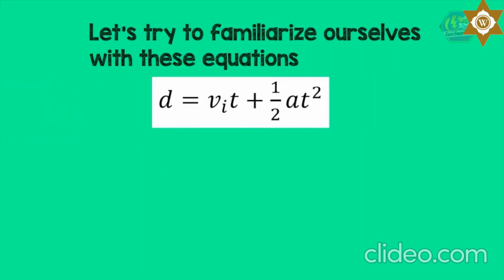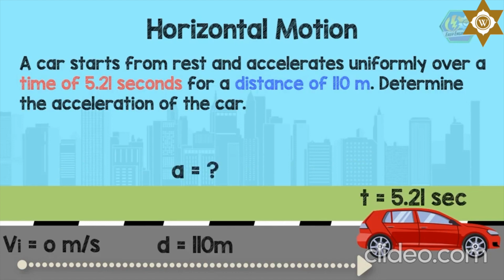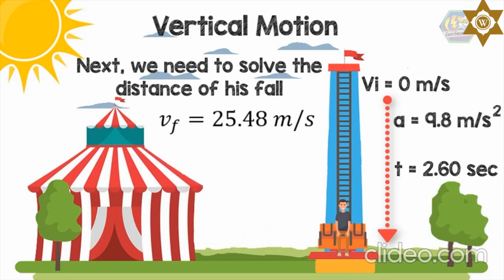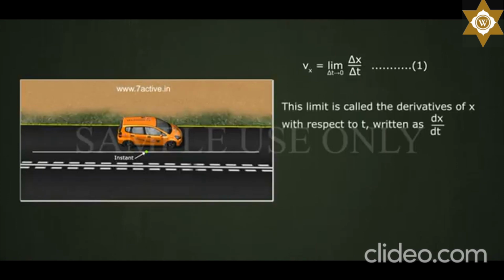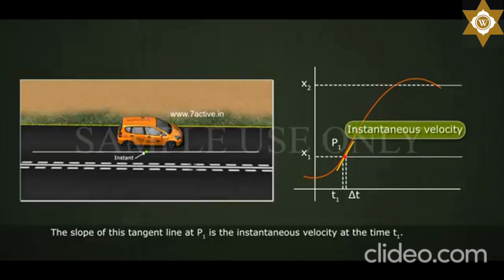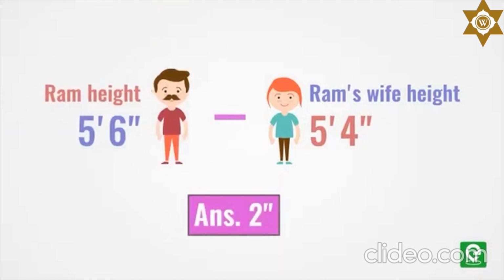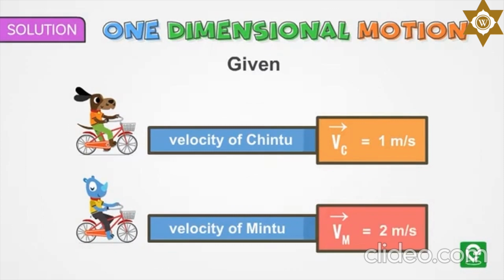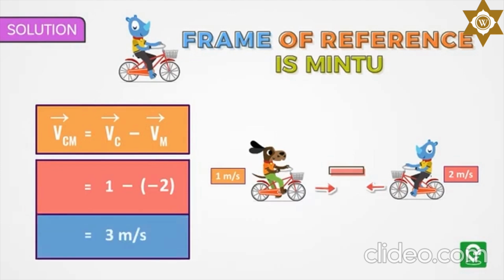1 KINEMATICS, INST VELOCITY & RELATIVE MOTION